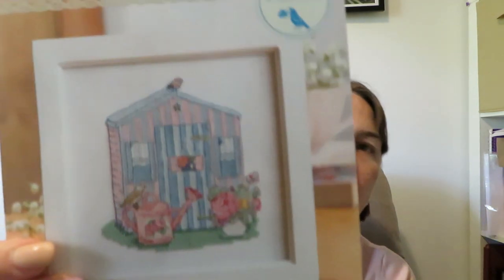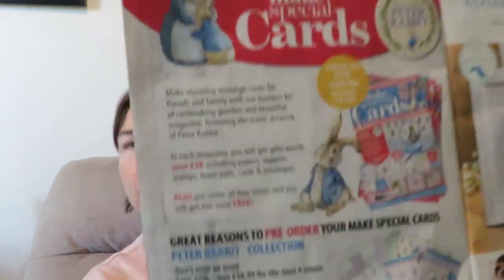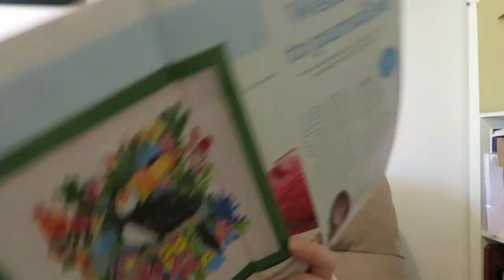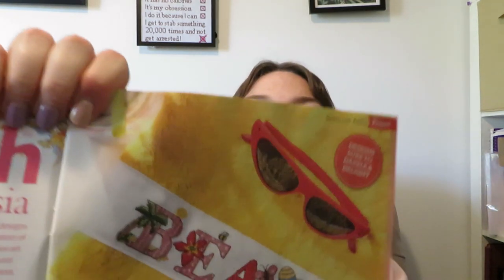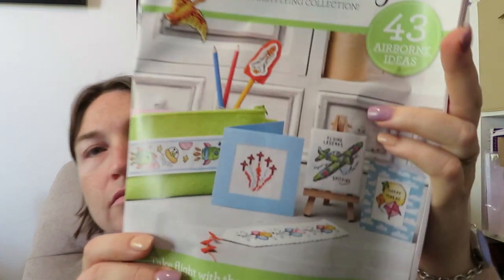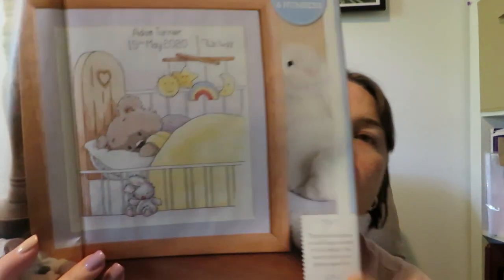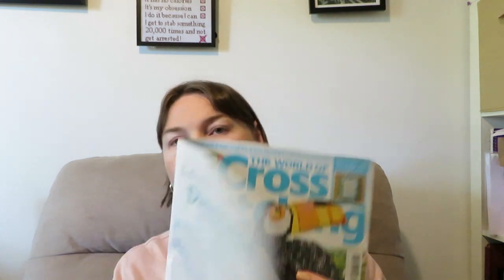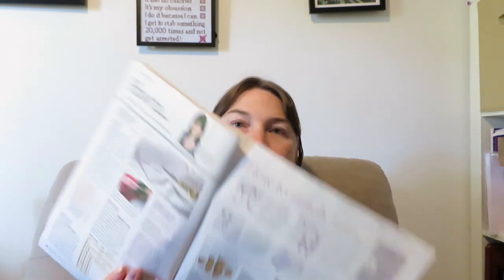Flosstube | The World of Cross Stitching Magazine - July 2020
Today I show you what is inside the The World of Cross Stitching Magazine for July 2020.

Editing Program:  OpenShot Video Editor